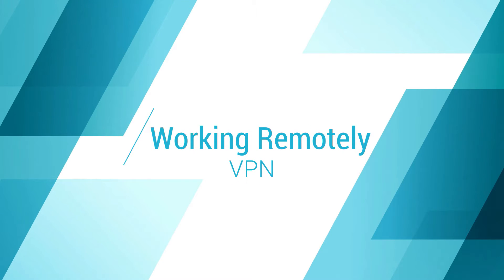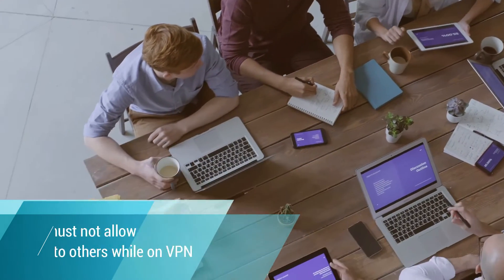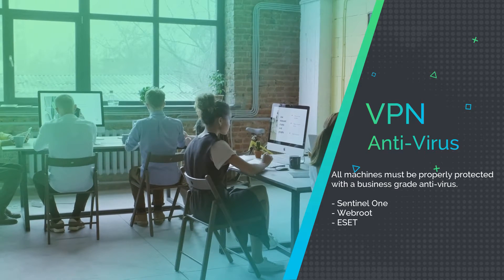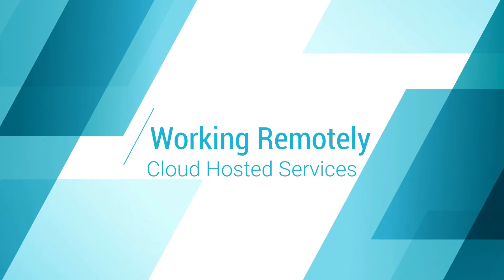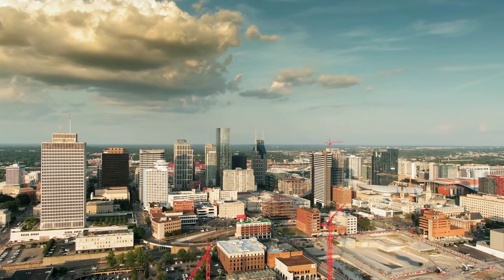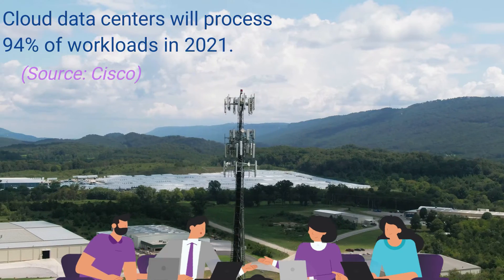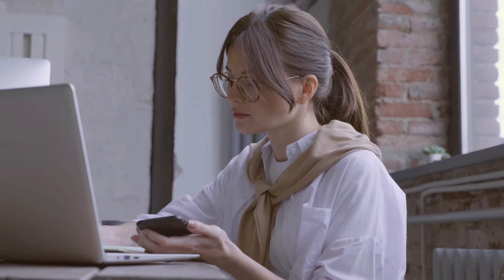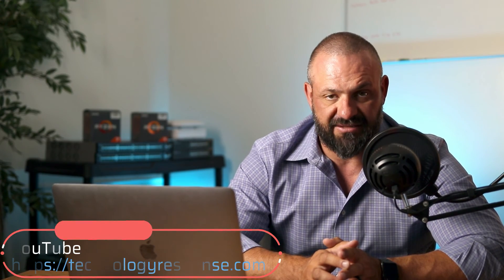Remote Access Solutions Overview - Denver's IT Managed Service Provider - Technology Response Team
In this video, we go over the different remote access solutions available, strengths and weaknesses of each solution, and how secure they are. Remote access is a key component for businesses, especially during the COVID-19 Pandemic. More and more companies are requiring users to work remotely during quarantine and we're here to help support your IT needs.

Technology Response Team - TRT
COLORADO
7100 Broadway Unit 5-G
Denver, CO 80221
KENTUCKY
312 S 4th St. Suite 700

Pixabay Videos:

Video by Edward Jenner from Pexels
Video by Dima Krivoy from Pexels
Video by Iulian Silviu Din from Pexels